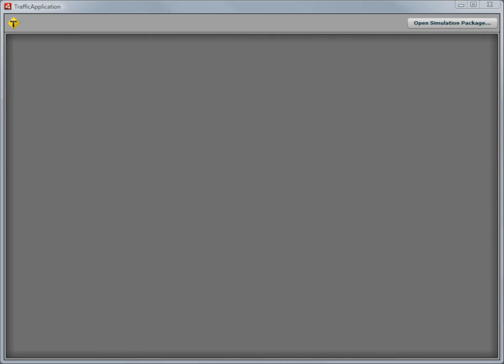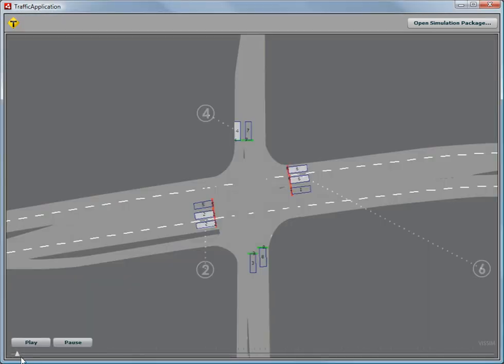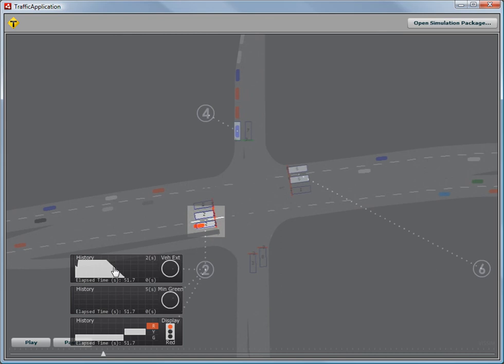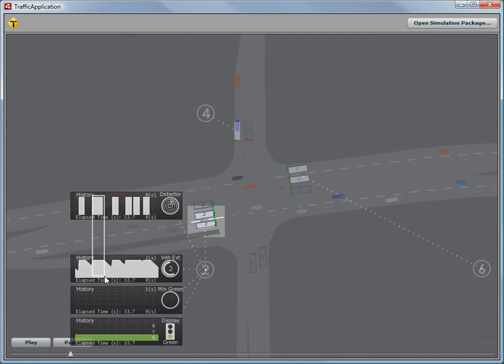Traffic Visualization Project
Our Group: Devin Abolins, Rayce Bird, Bryan Foutch, Brandyn Krotzer, Jake Lauer

Presented is our project from Junior Studio 2010, in conjunction with Dr. Michael Kyte's engineering team.

We made this tool to help educate future traffic engineers as well as assist current traffic engineers. It interprets data output by VISSIM (used, in this case, as a traffic simulator) and creates dynamic graphs and displays which are interactive.